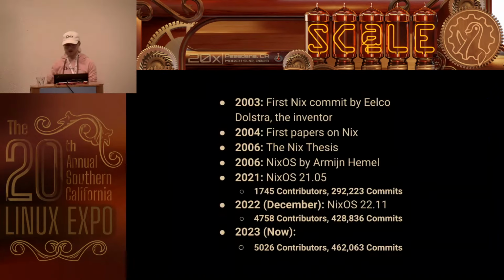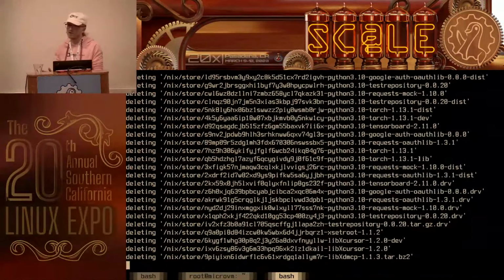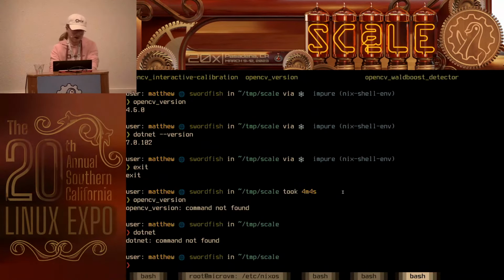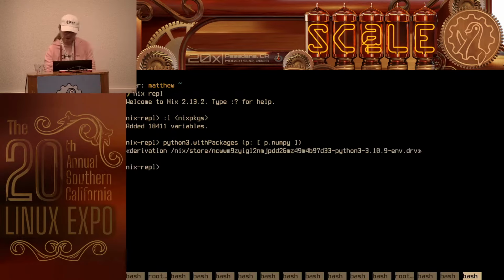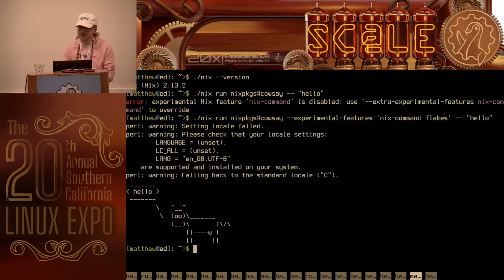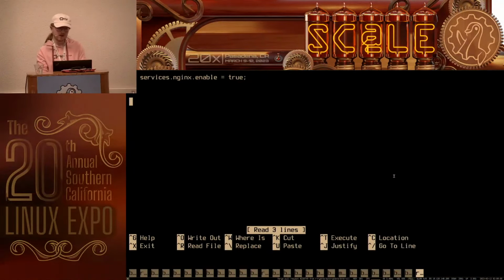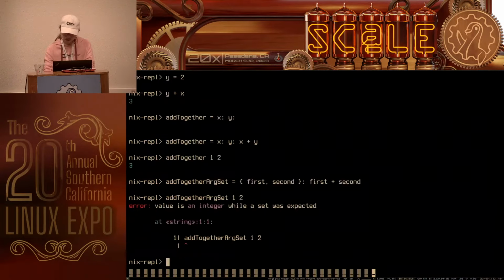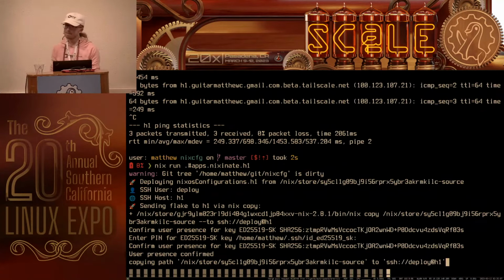Matthew Croughan - What Nix Can Do (Docker Can't) - SCaLE 20x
A free-form, interactive and unrehearsed talk/lecture I gave at the Southern Californian Linux Expo 2023